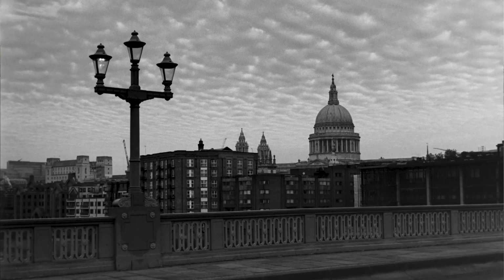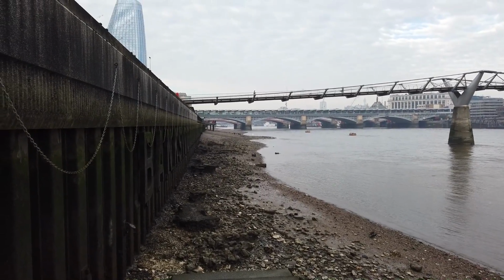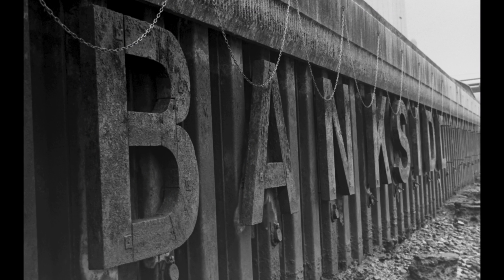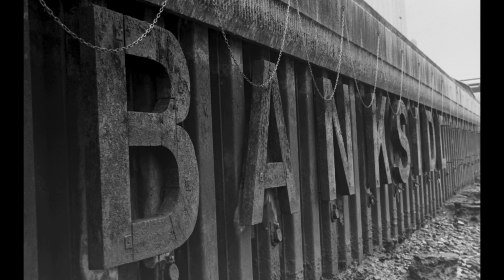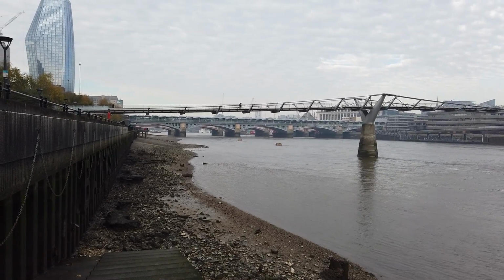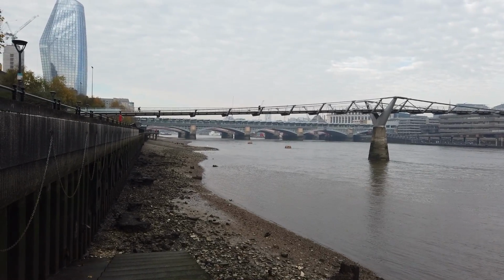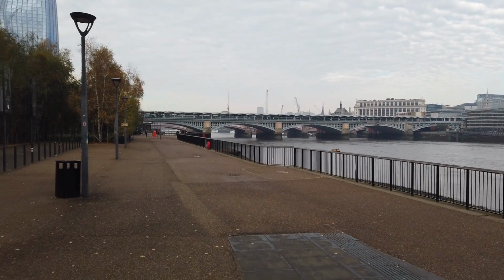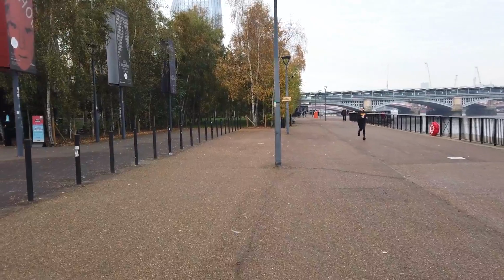Olympus OM20 | Rollei Retro 400s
Another walk in London and this time Rollei Retro 400s. It is a super panchromatic film which can make some amazing images with the correct filter R72 filter.